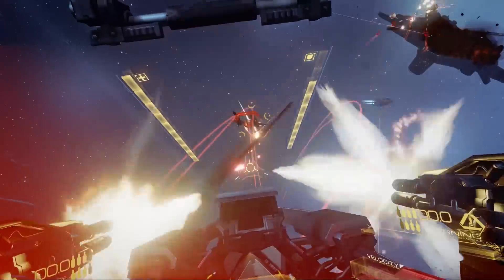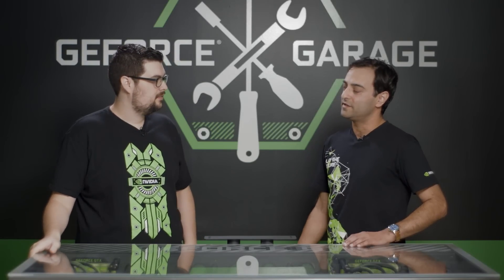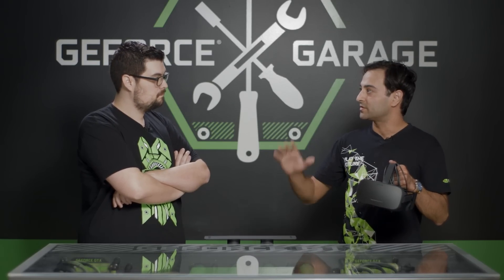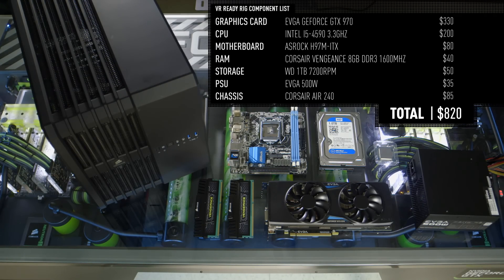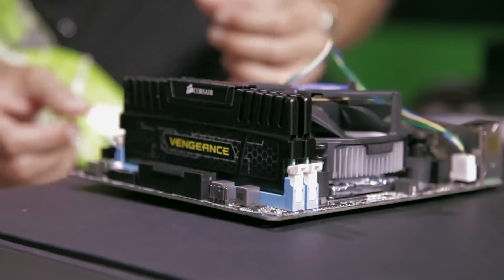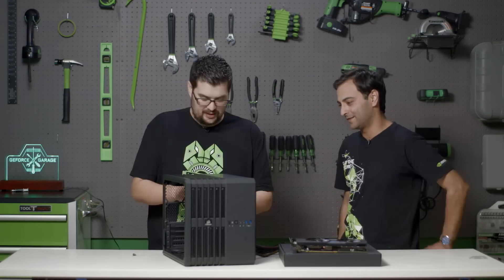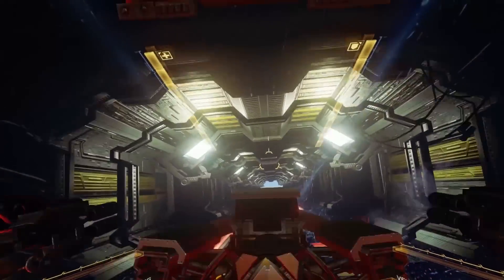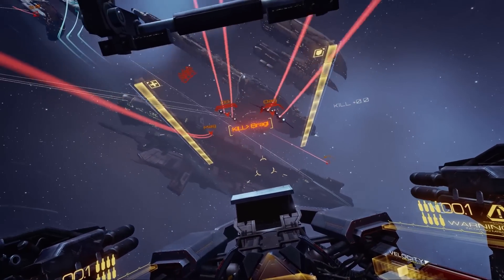GeForce Garage: VR Series, Video 1 - How To Build A VR Ready PC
Get the most out of this year’s amazing crop of VR headsets and games with our guide to building a brawny but affordable VR-ready gaming rig—and why a single strategic upgrade might be all you need.

Share your mods with us with hashtag YIDIY